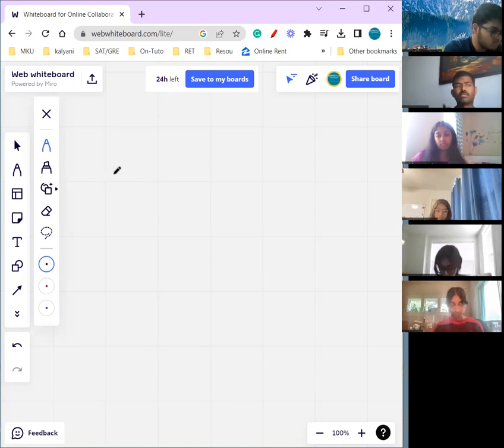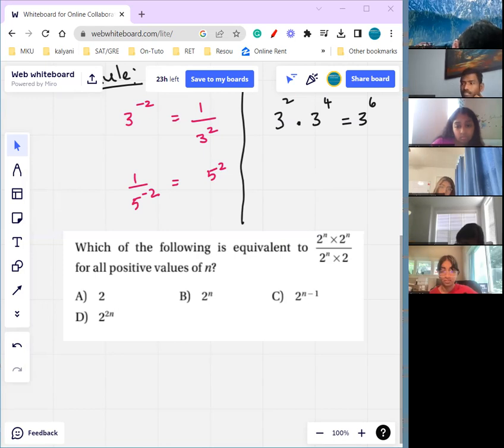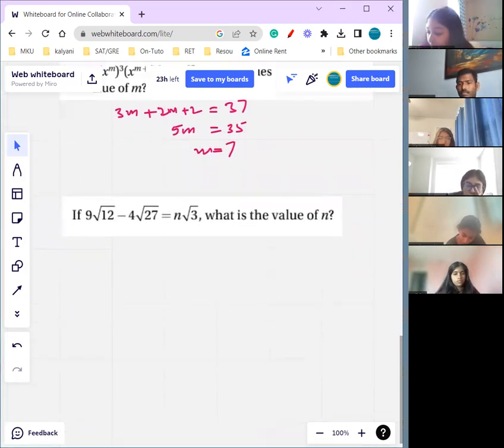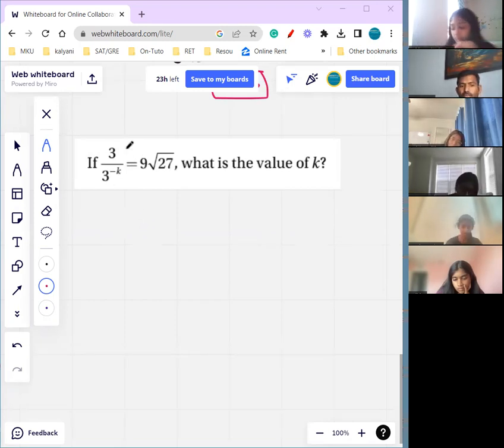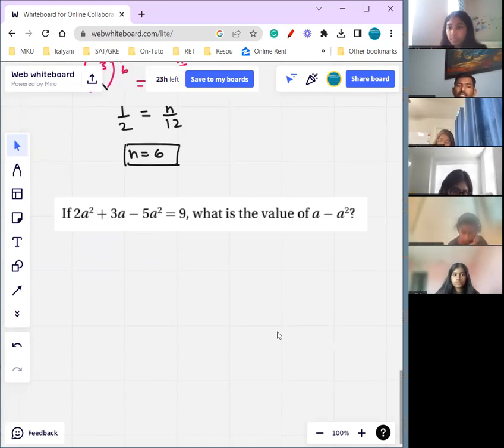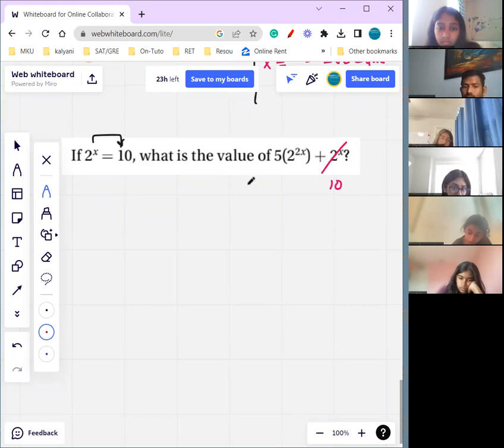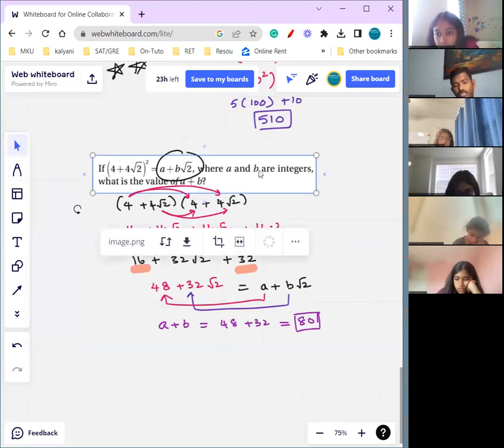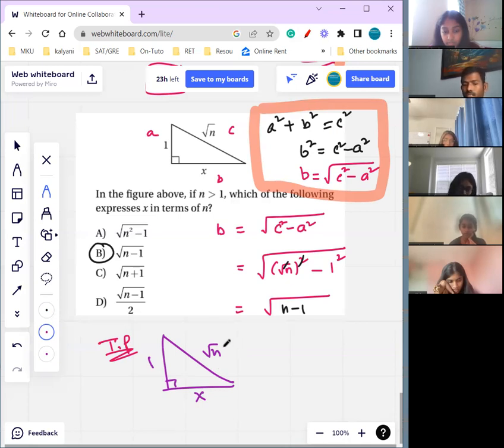SAT/ACT/PSAT- Radicals-Part 2